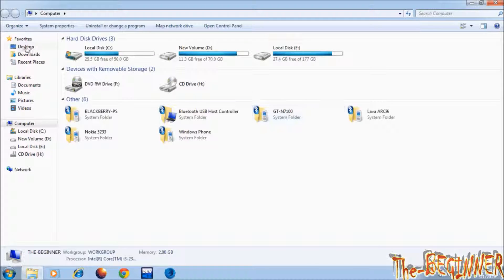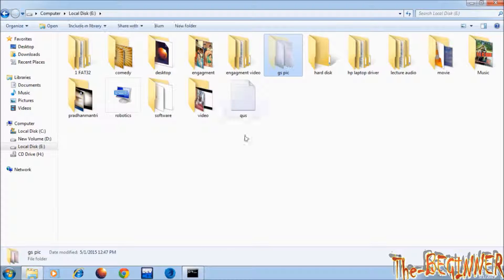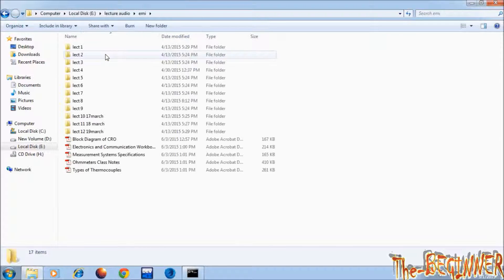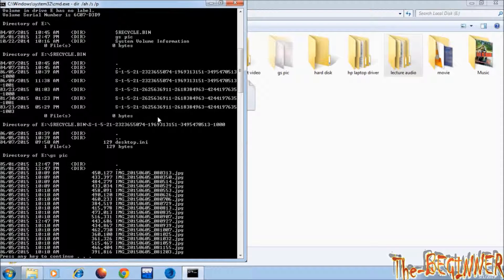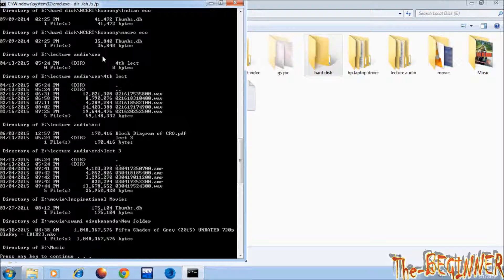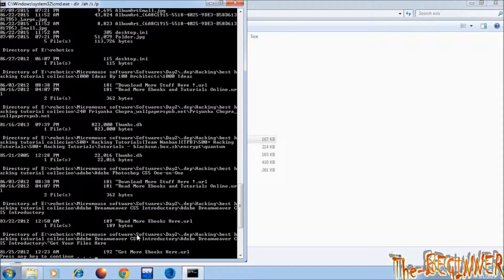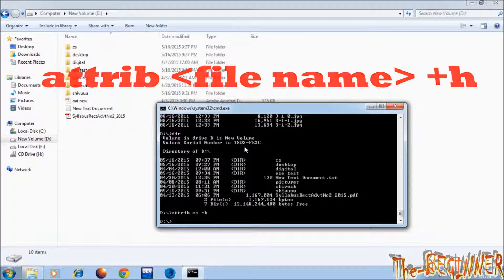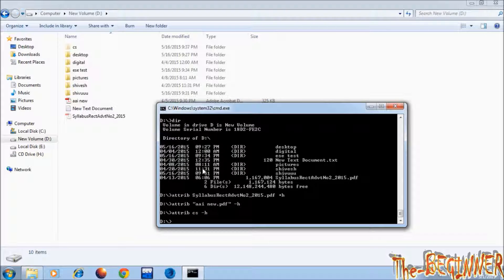How to view & create hidden files, folders & search entire hidden files using cmd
In this video I am showing following using command prompt-
1-How to see your hidden files
2-How to search all your hidden files and folders entirely in any drive
3-How to make any file or folder hidden
4-How to make any file or folder unhidden